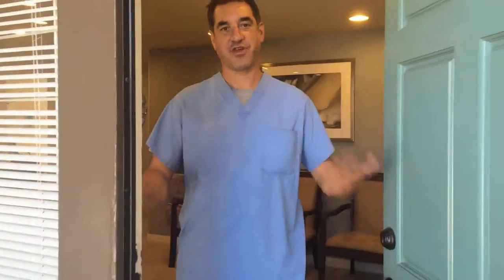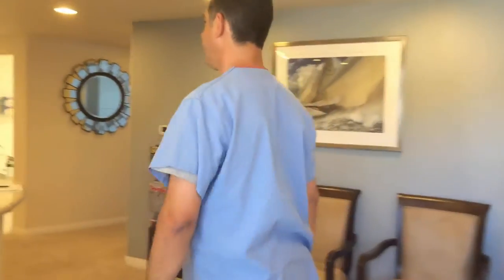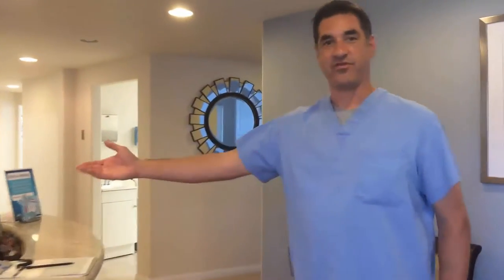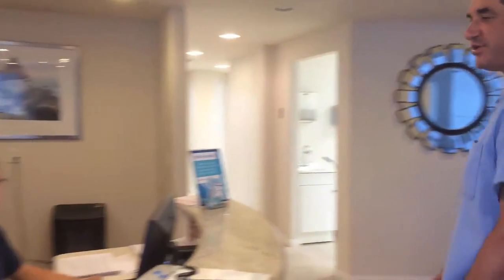Greenway Dental Excellence Office Tour